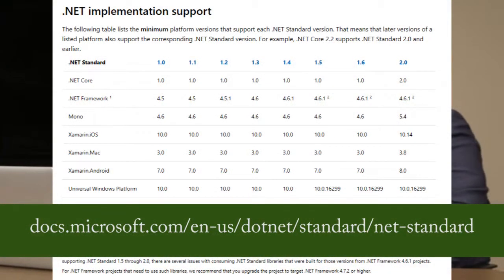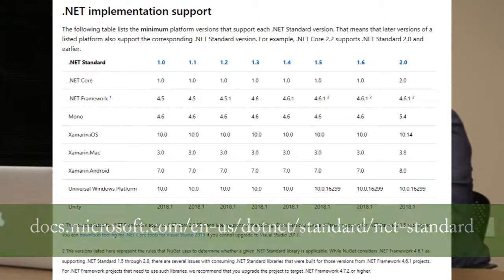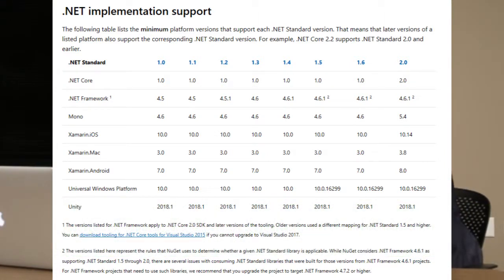Episode 563: J Tower on .NET Standard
J Tower describes .NET Standard, .NET Core, and the .NET Framework and how developers can get different flavors of .NET to work together.